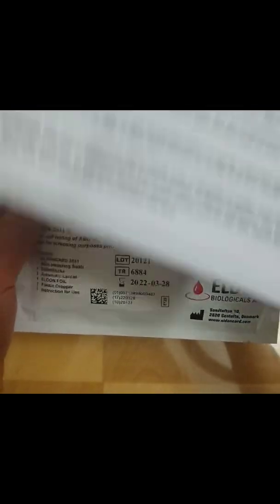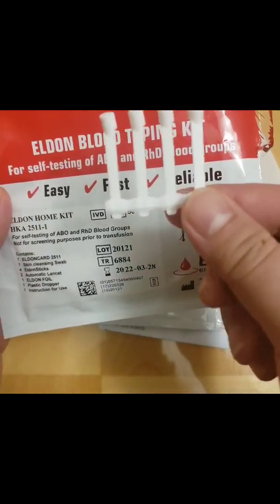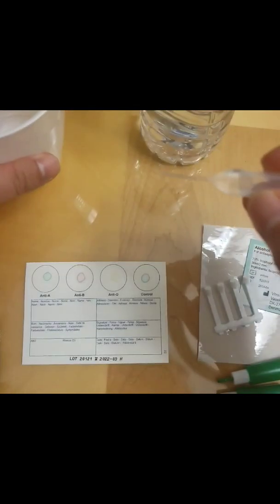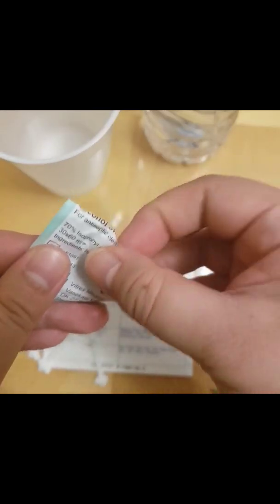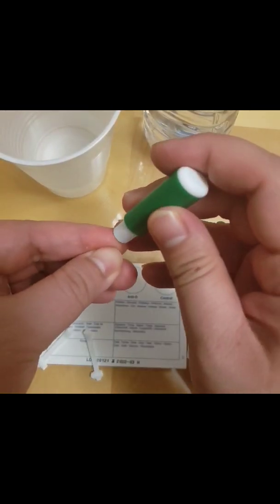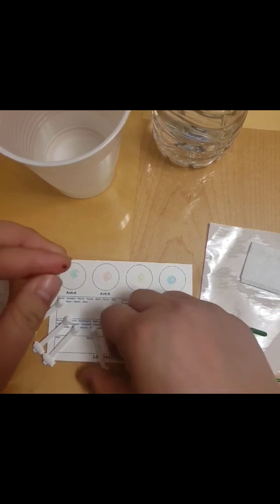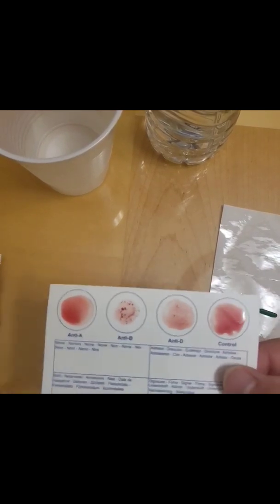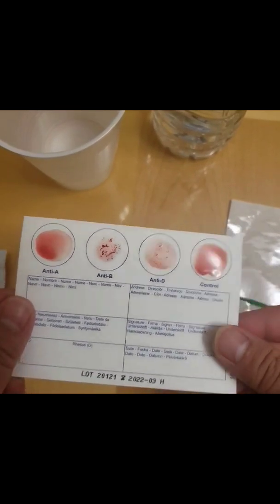How to know your blood type at home.//Easy blood test kit